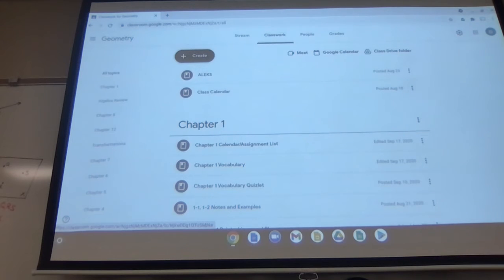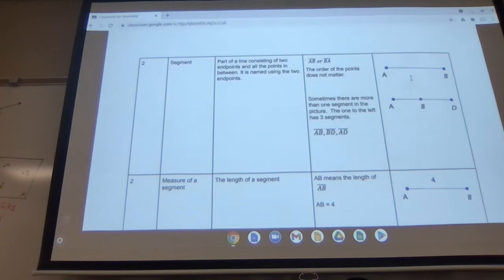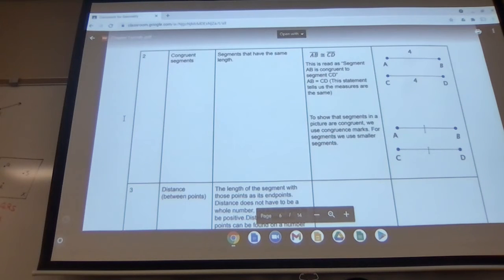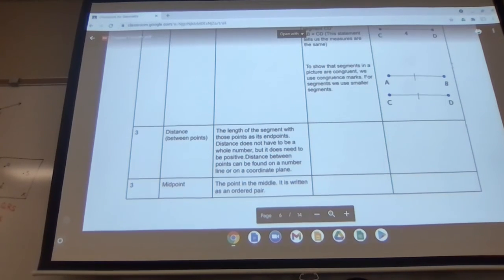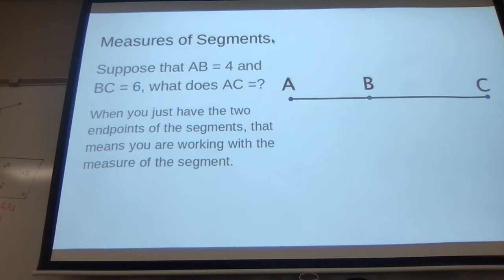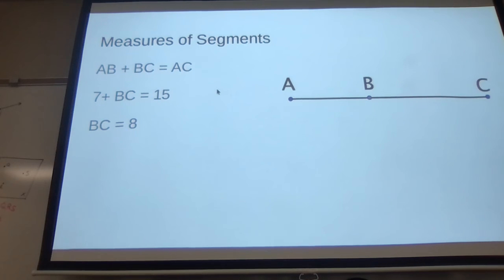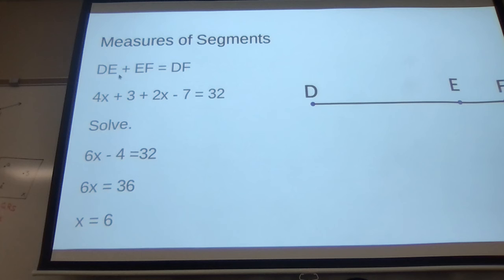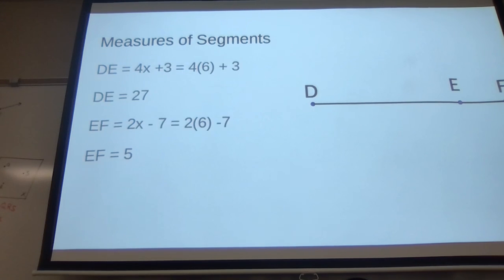( Aug. 31/Sept. 1) 1-2